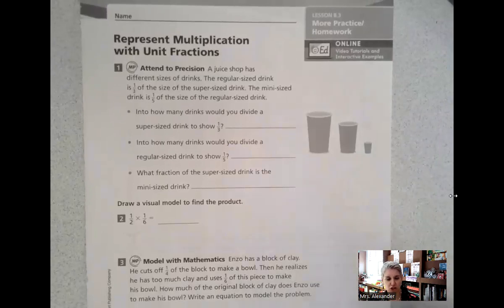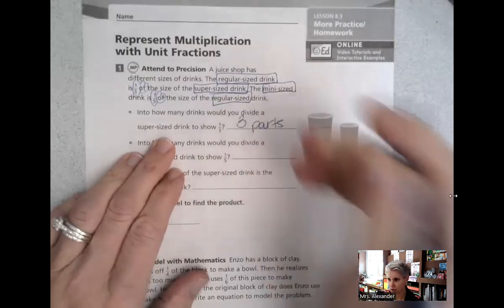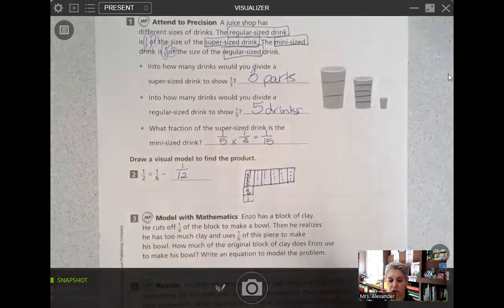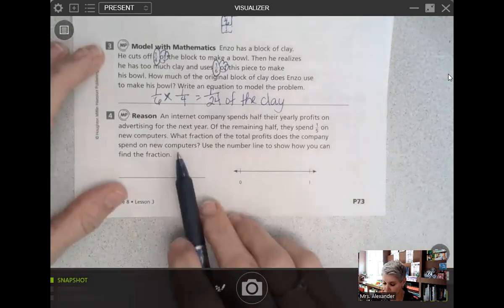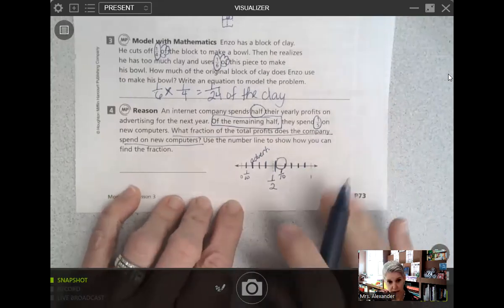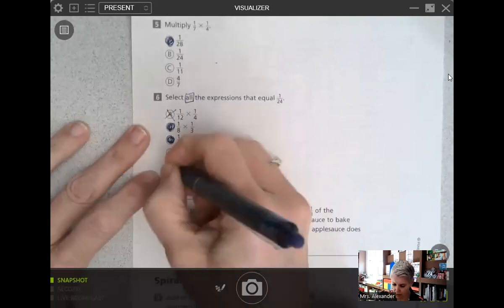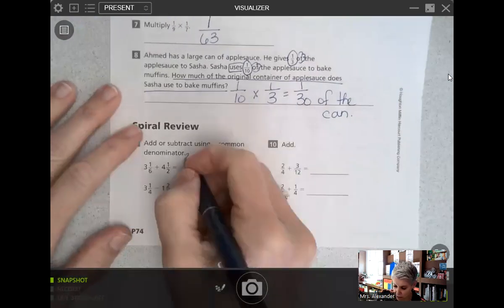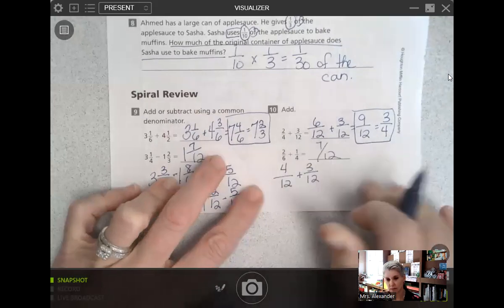Module 8, Lesson 3 (P73-74)